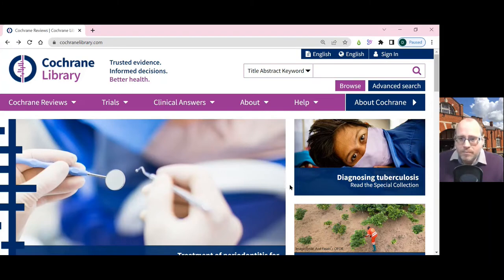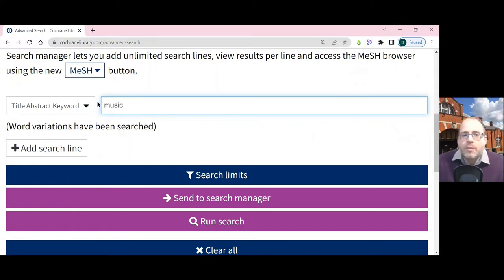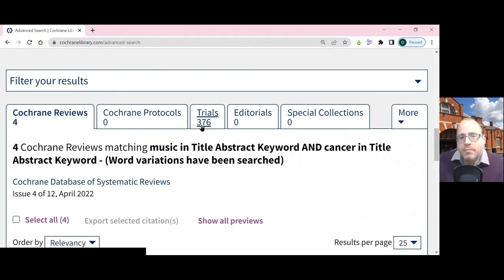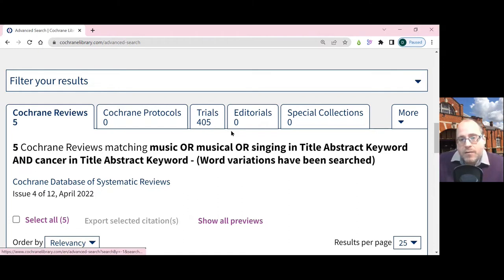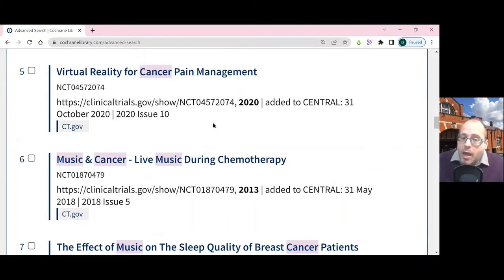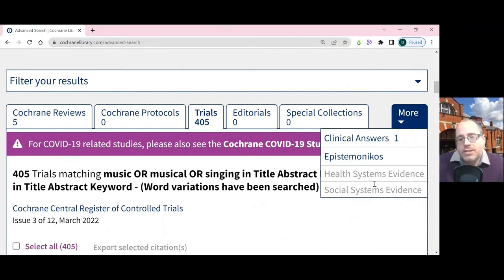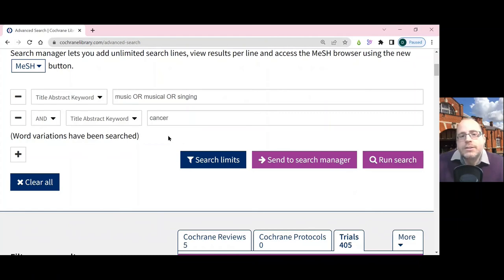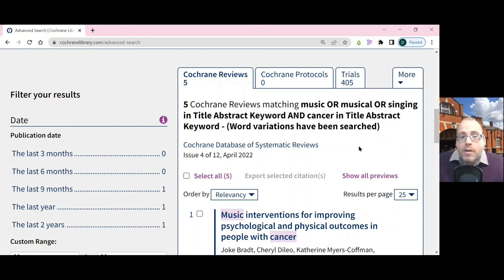Searching the Cochrane Library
An introduction to searching the Cochrane Library with Academic Support Librarian David Bedford.